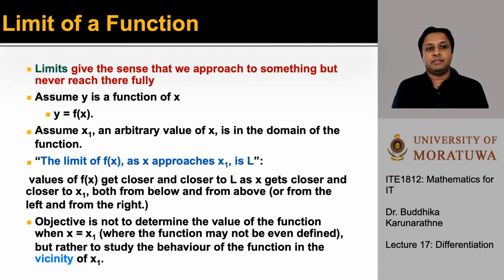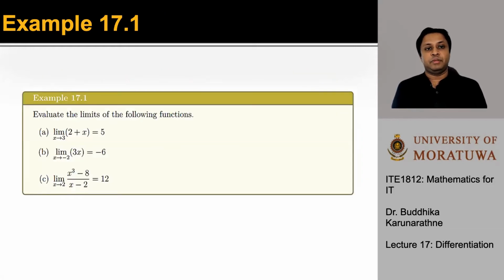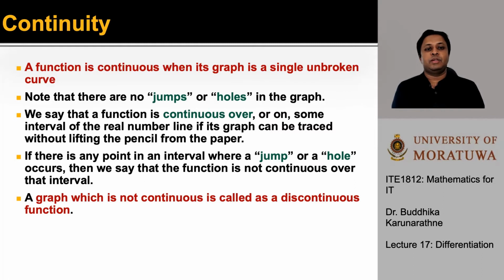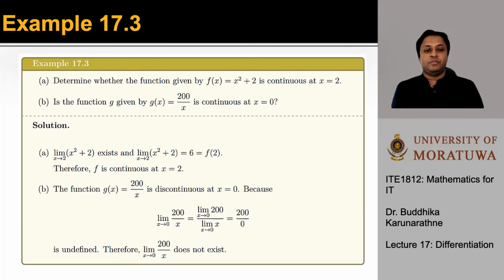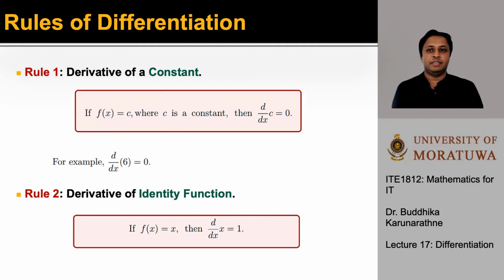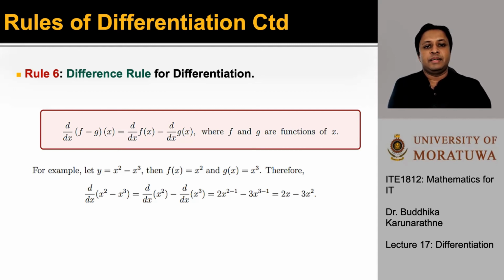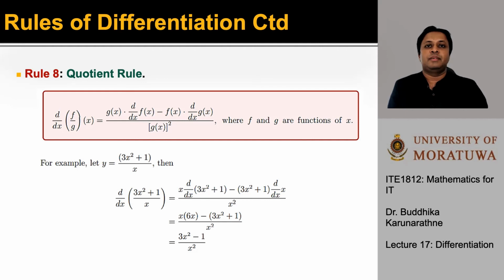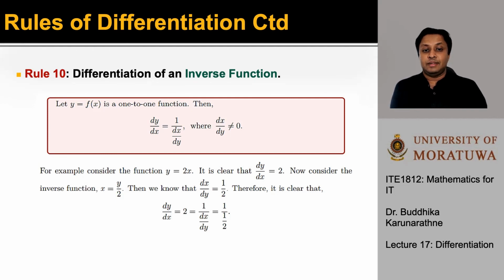Week 10 - Differentiation